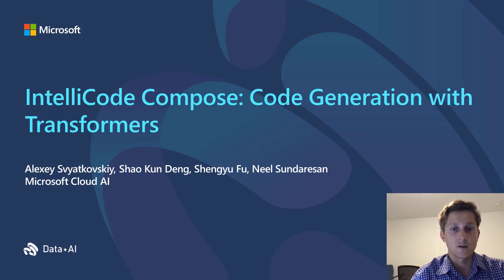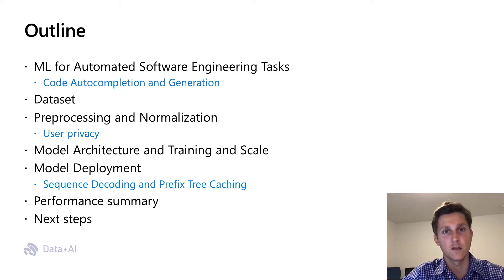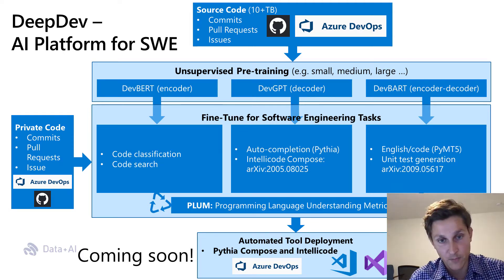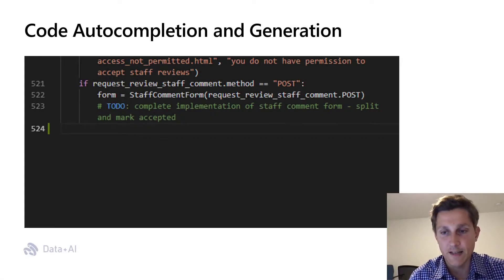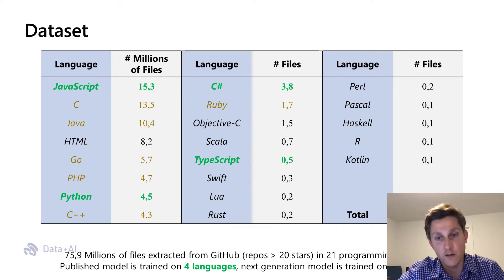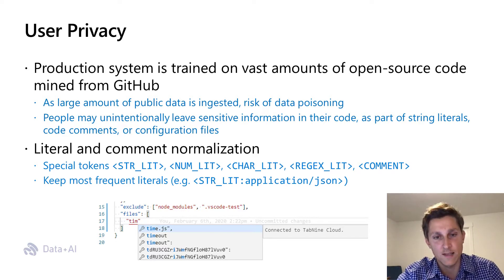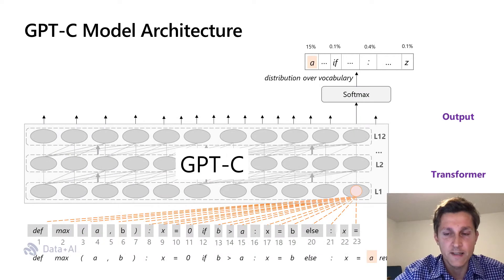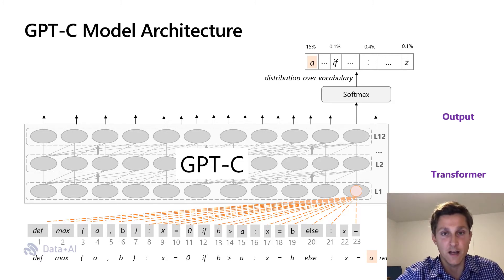IntelliCode Compose: Code Generation using Transformer (Video, ESEC/FSE 2020)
Alexey Svyatkovskiy, Shao Kun Deng, Shengyu Fu, and Neel Sundaresan
(Microsoft, USA; Microsoft, USA; Microsoft, USA; Microsoft, USA)

Abstract: In software development through integrated development environments (IDEs), code completion is one of the most widely used features. Nevertheless, majority of integrated development environments only support completion of methods and APIs, or arguments. In this paper, we introduce IntelliCode Compose – a general-purpose multilingual code completion tool which is capable of predicting sequences of code tokens of arbitrary types, generating up to entire lines of syntactically correct code. It leverages state-of-the-art generative transformer model trained on 1.2 billion lines of source code in Python, C#, JavaScript and TypeScript programming languages. IntelliCode Compose is deployed as a cloud-based web service. It makes use of client-side tree-based caching, efficient parallel implementation of the beam search decoder, and compute graph optimizations to meet edit-time completion suggestion requirements in the Visual Studio Code IDE and Azure Notebook. Our best model yields an average edit similarity of 86.7% and a perplexity of 1.82 for Python programming language.

Submitted to the conference by Shao Kun Deng on 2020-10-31